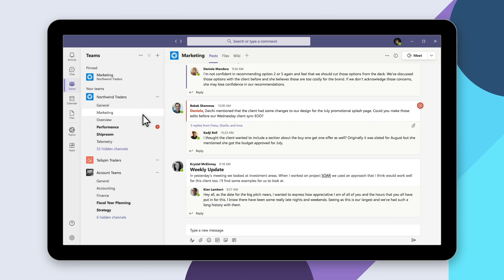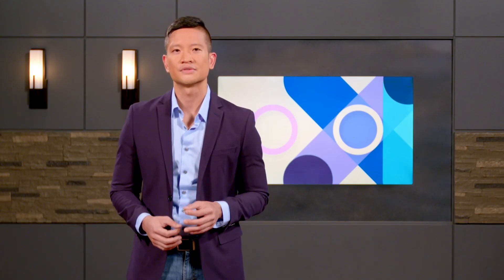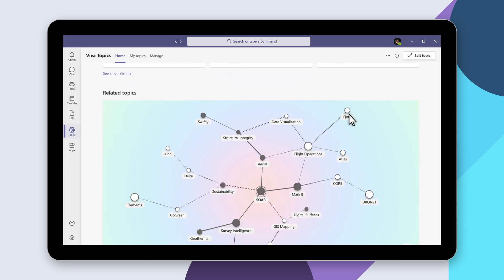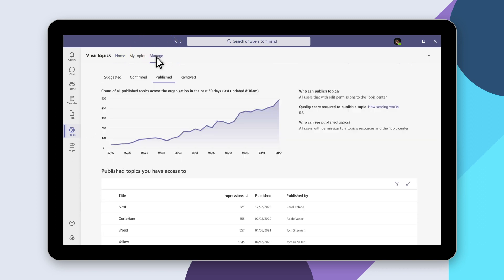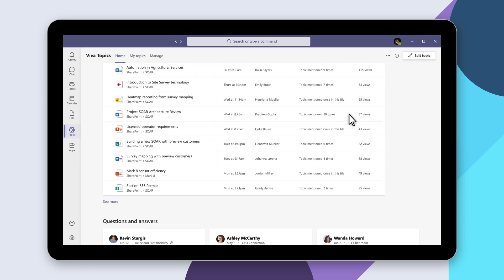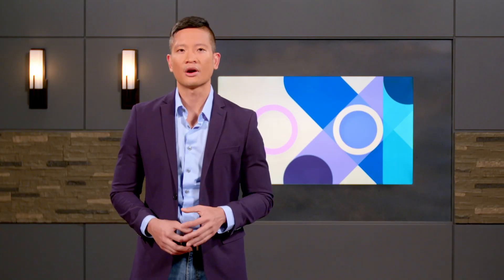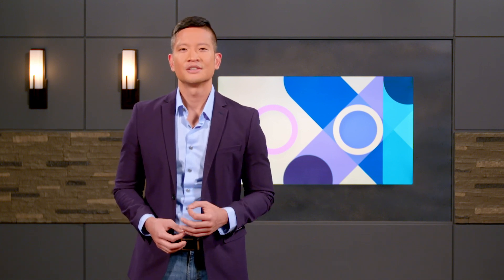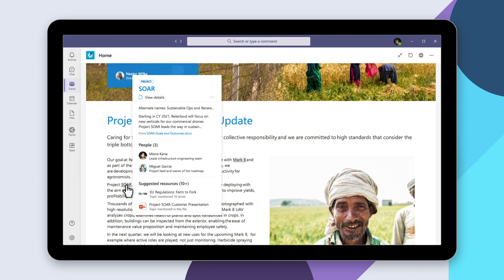Introducing Microsoft Viva Topics for IT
Put knowledge to work with Microsoft Viva Topics.   Learn how Viva Topics uses Microsoft 365 and Microsoft Teams to deliver knowledge to your employees in the apps they use every day, and to connect, manage and protect content across systems and teams.